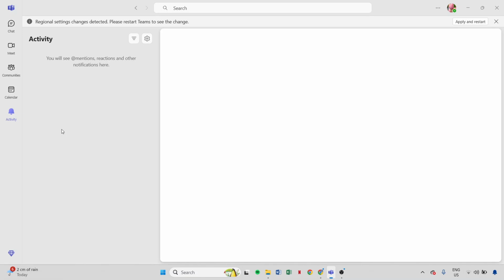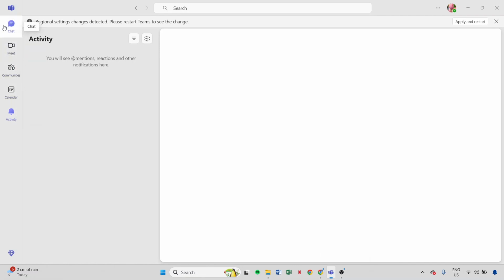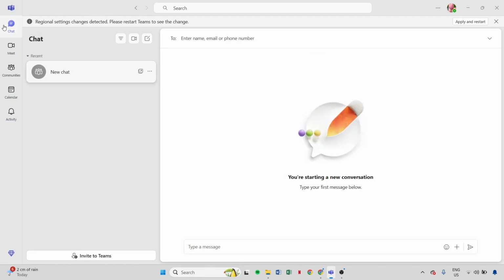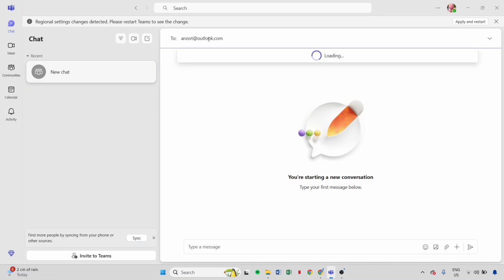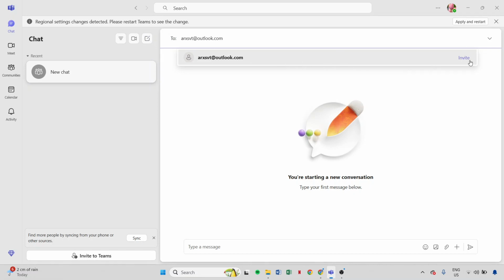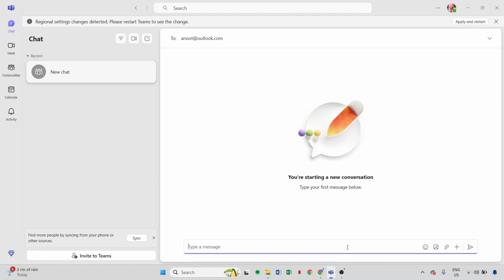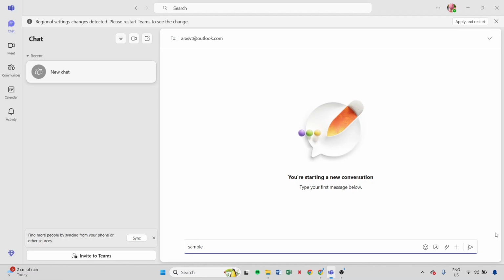How to Start a Chat in Microsoft Teams Essentials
Perfect for beginners, this guide will walk you through starting 1-on-1 chats, group chats, and managing your messages effectively.

🔑 What You’ll Learn:

How to start a 1-on-1 chat in Teams Essentials

Creating and managing group chats

Sending files, emojis, and reactions

Pinning and organizing conversations

Best practices for keeping communication clear and productive

👉 By the end of this video, you’ll know how to chat like a pro in Microsoft Teams Essentials.